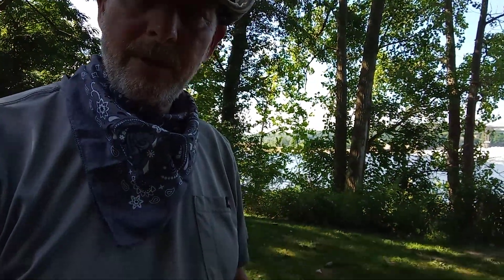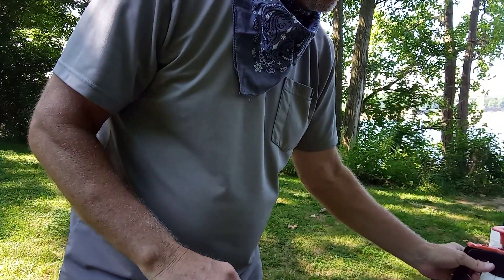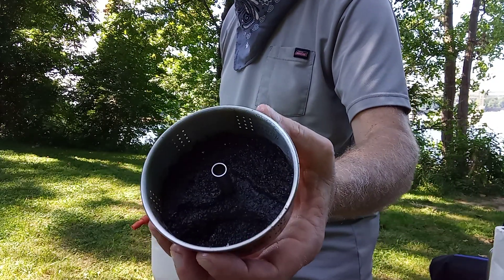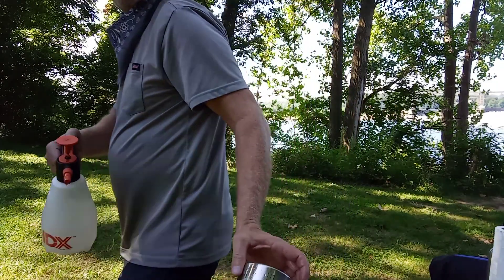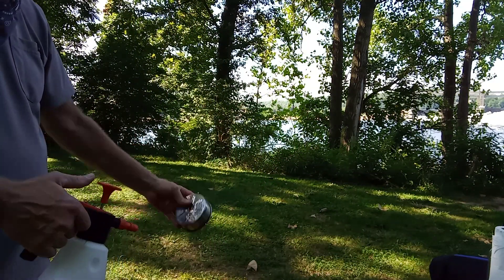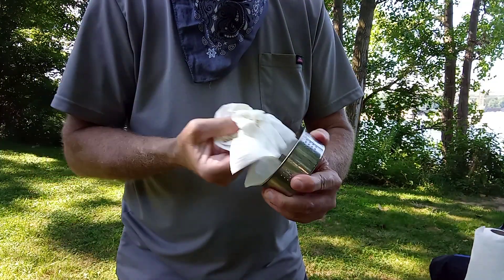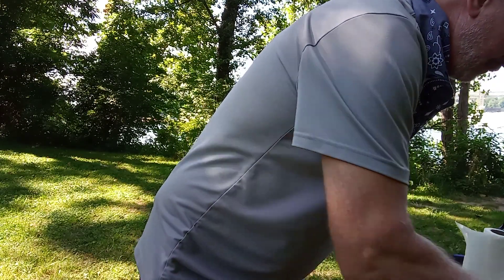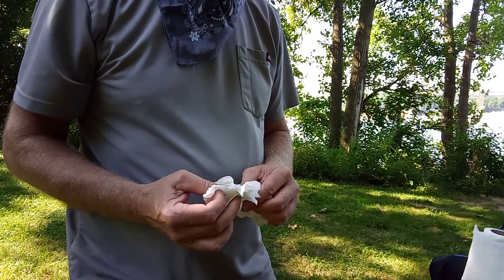Easy way to clean Camp Dishes.